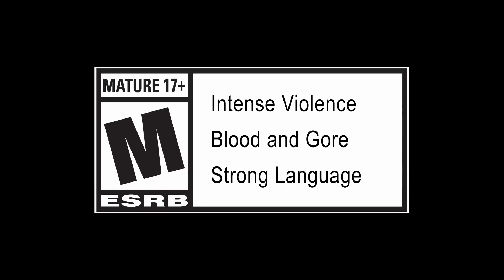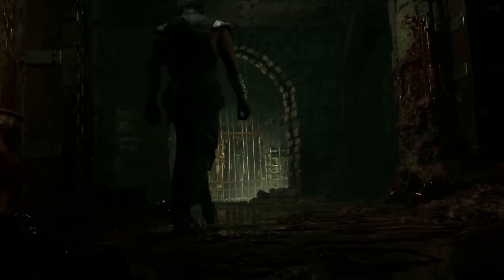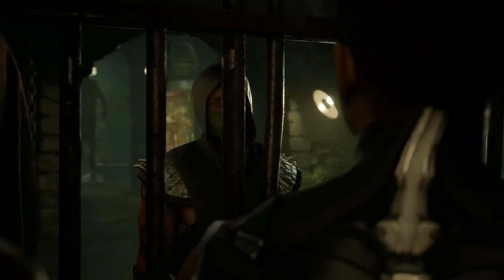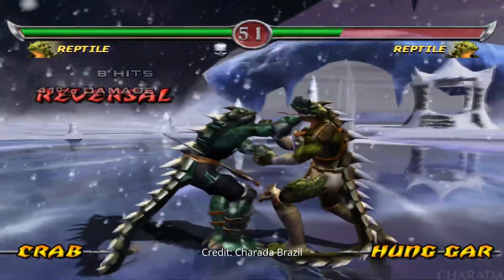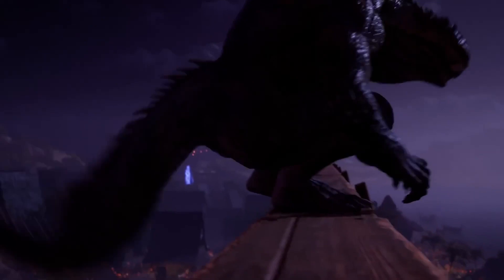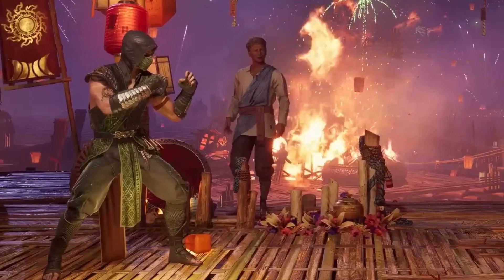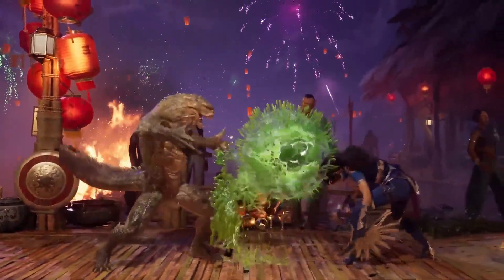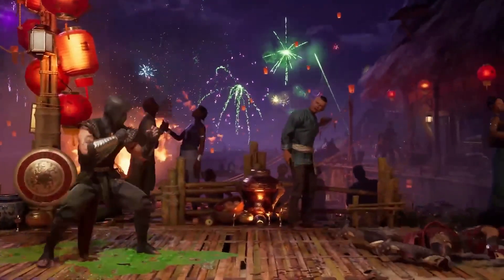Reptile from Mk1 looks Spectacular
00:00-Intro
00:15-Walking Adjustment
01:10-Transformation
01:39-Gameplay Style
02:16- The Fatality